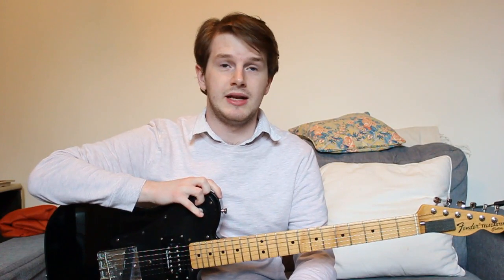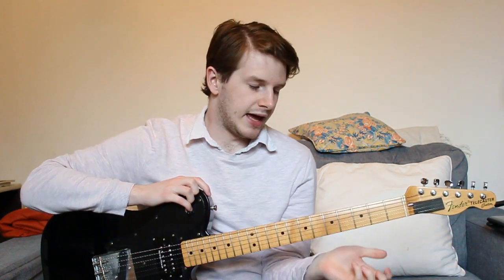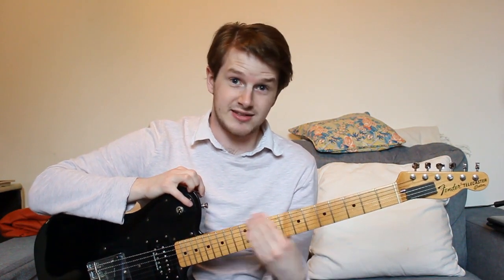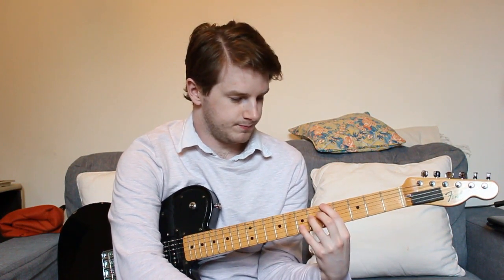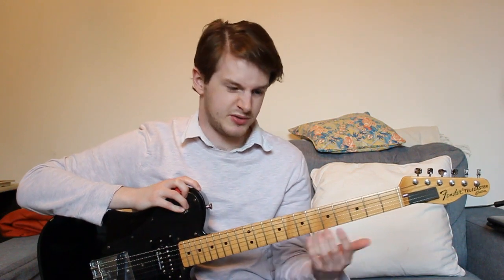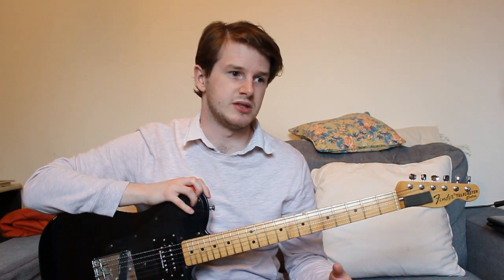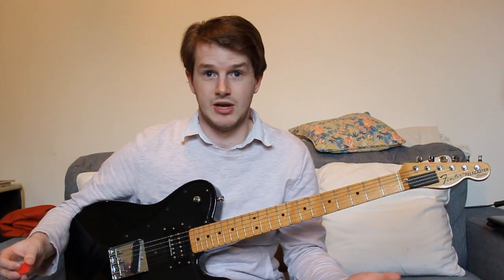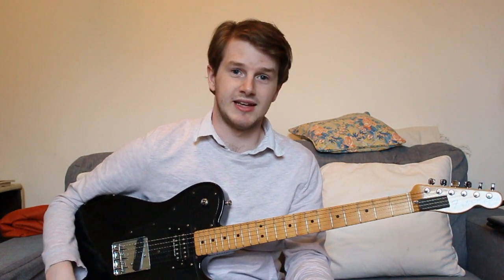Quick Licks Weekly - #48 - Thoughts on Guitar Setup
Episode 48 of my weekly lesson series. Each week I'll introduce and explain a different lick that you can hopefully incorporate in your playing. Please feel free to message me with any questions or comments!